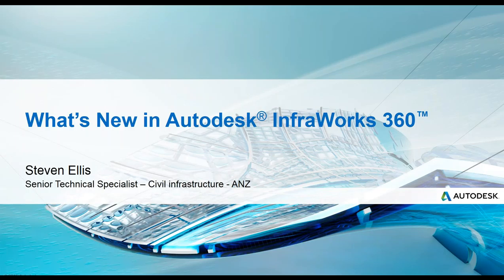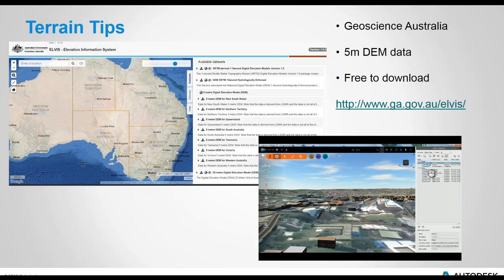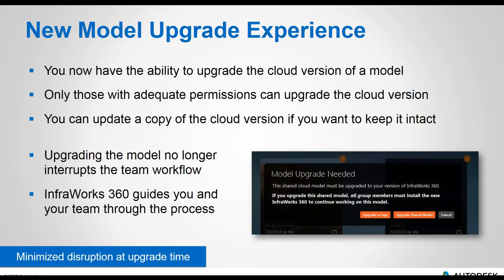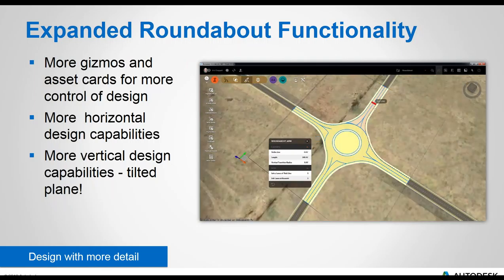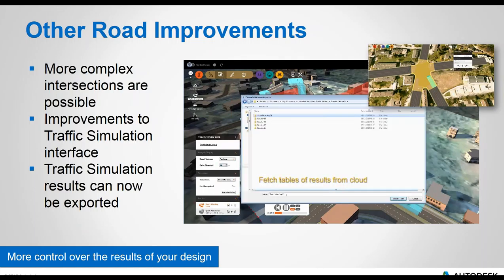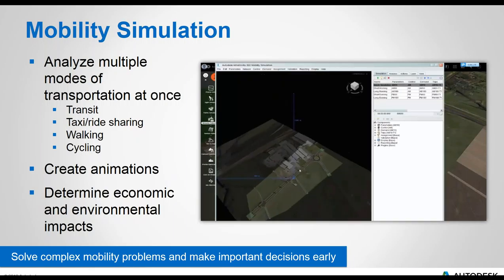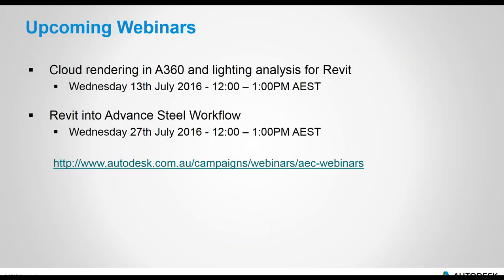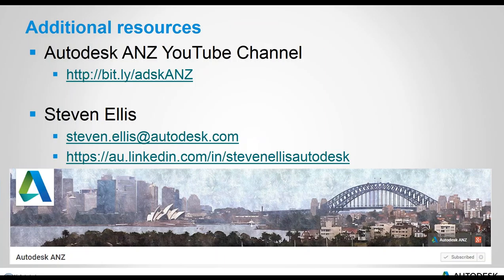See what’s new in InfraWorks 360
The new InfraWorks 360 delivers better Civil 3D interoperability, the ability to design in richer, more realistic context of the project’s environment, and improved detailed engineering. Optimise designs and improve project outcomes with the next generation BIM for infrastructure platform.